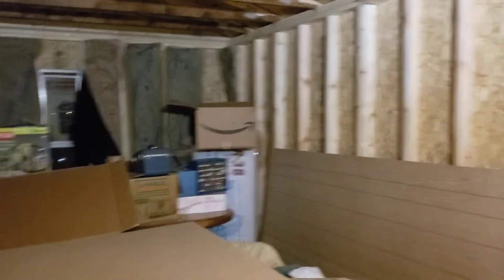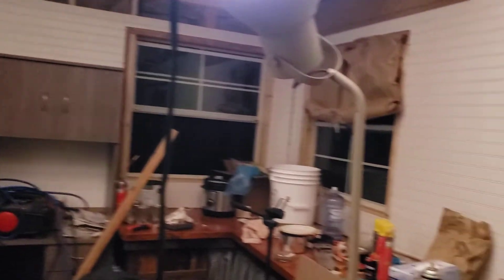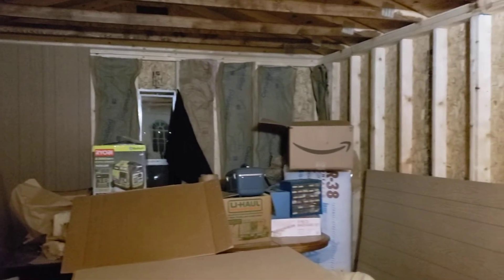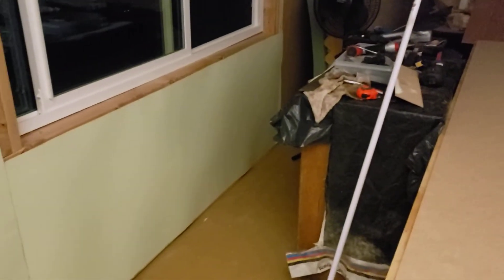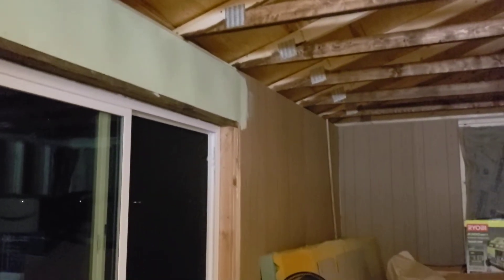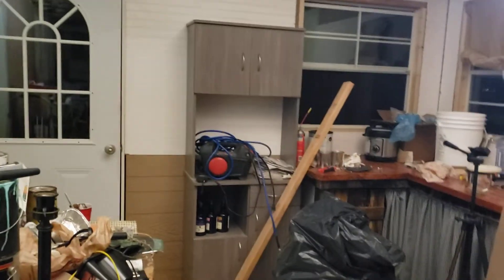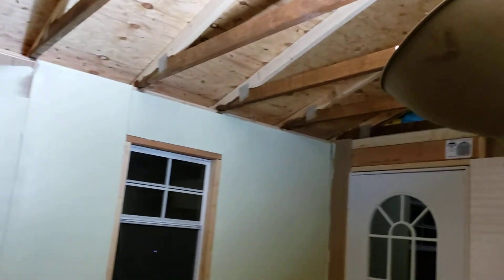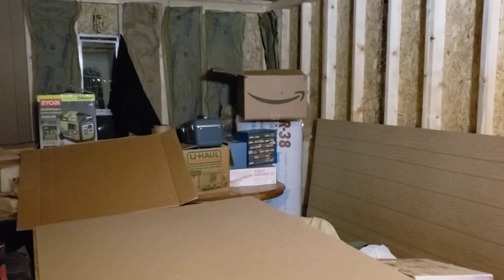Putting up more paneling, painting and more